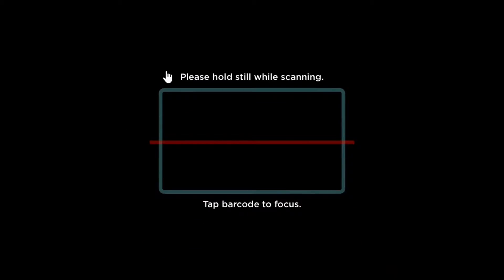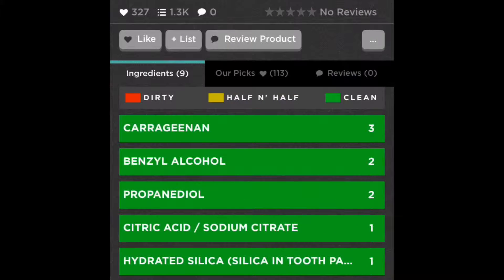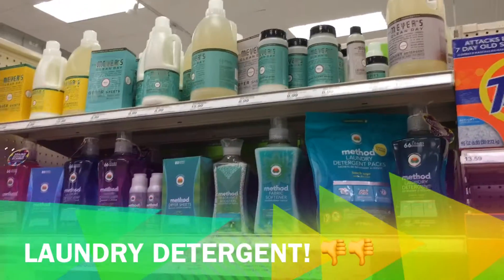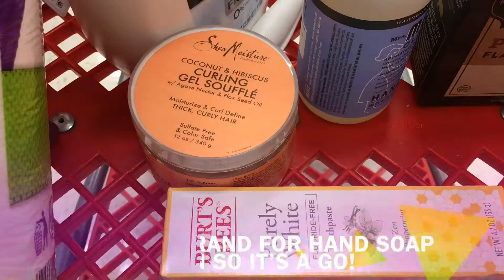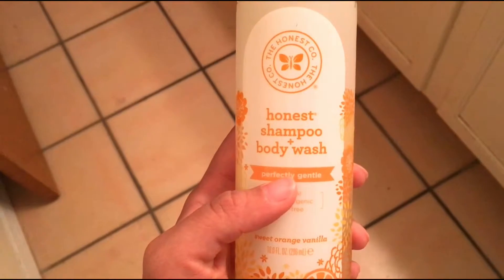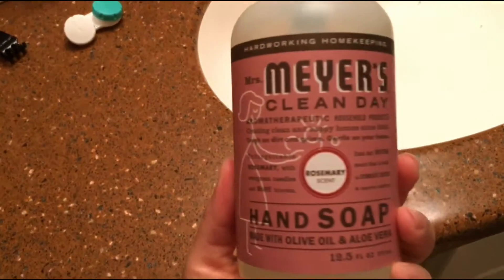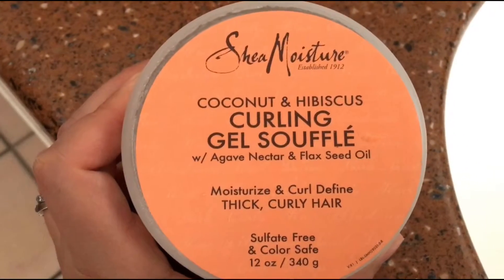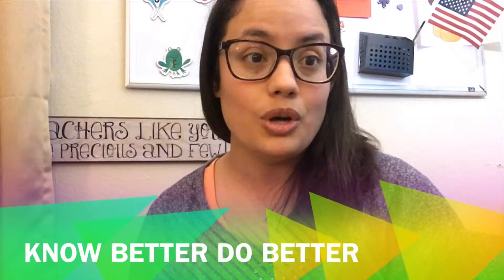SHOP NON TOXIC PRODUCTS WITH ME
In this video I show you most of the non toxic products that we use in our household.

This is according to a very popular app called
Think Dirty and this app is FREE and it allows  you to scan all the different barcodes from many different products and it tells you if it is rated as CLEAN or DIRTY according to all the different ingredients.

HERE ARE SOME OF THE PRODUCTS THAT WE BOUGHT
Seventh generation laundry detergent

Shea Moisture Raw shea Butter Retention Shampoo

Shea Moisture Coconut and Hibiscus Curl and Shine Conditioner

Shea Moisture coconut and hibiscus Curling gel souffle

Mr. Meyers Clean Day Hand soap- Blue bell scent

Seventh generation Dish Soap

Honest Company Body Wash and Shampoo

Burt's Bees Purely White Flouride Free Zen peppermint Toothpaste

Mr. Meyers Rosemary Scent Hand soap

CLICK ON THESE LINKS TO SHOP!

IVONN0002